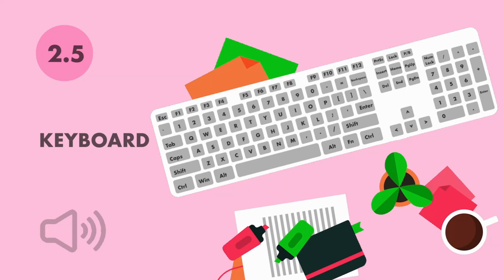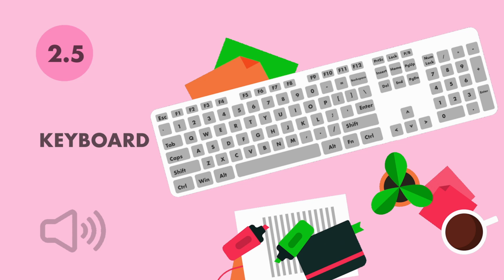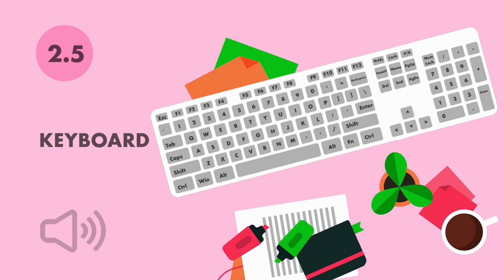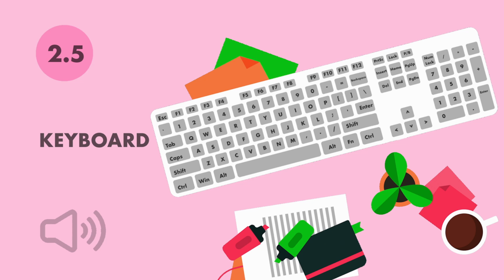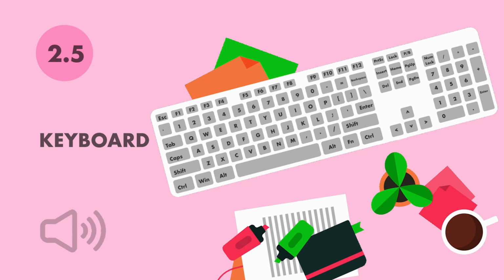Keyboard: Your Essential Typing Tool!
Join us in this fun audio lesson as we explore the fascinating world of keyboards:

What is a Keyboard?
 Discover the importance of the keyboard and how it helps us communicate and create! ⌨️✨

Alphabet, Number, and Special Keys:
Learn about the different types of keys on your keyboard and their unique functions. 🔤🔢🔣

Use of the Shift Key:
Understand how to use the Shift key to access uppercase letters and special characters. ↗️🔠

Listen and learn with the audio version of this chapter.

Follow along, let your imagination run wild, and strengthen your practical knowledge of keyboards! This guide is perfect for beginners ready to become typing pros! 🎧💻

Hit play and start mastering the keyboard!